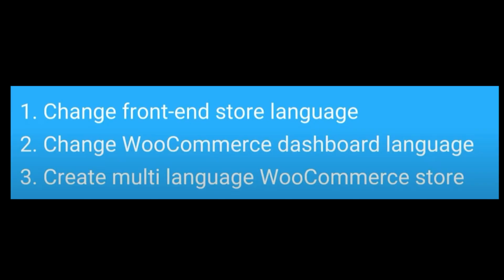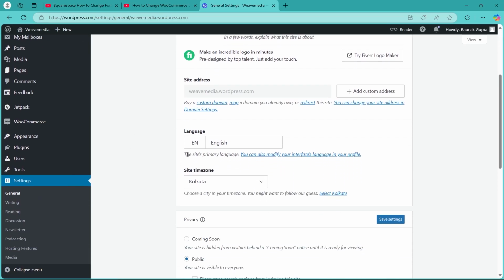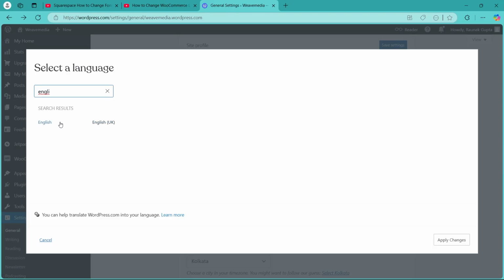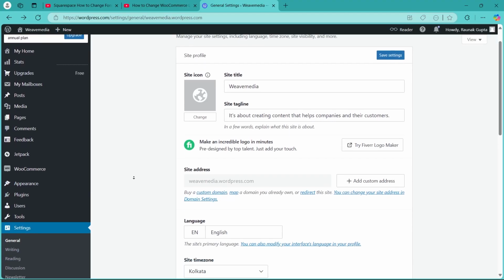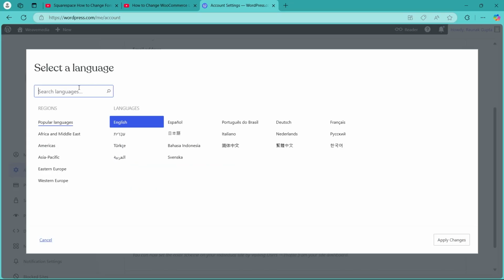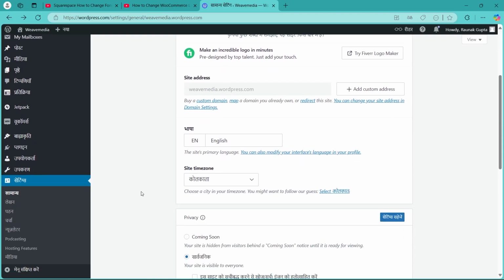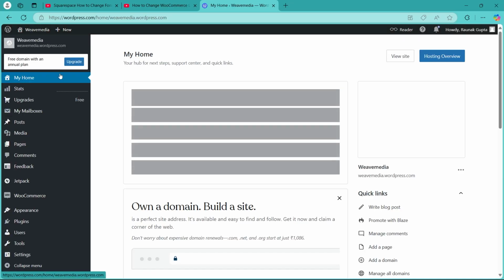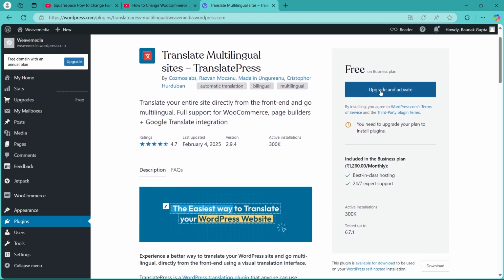How to Change WooCommerce Language (Full Guide)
Learn how to change the language in WooCommerce to match your preferred locale. This step-by-step guide walks you through updating WooCommerce language settings, installing translation files, and ensuring a seamless multilingual shopping experience for your customers. Perfect for global eCommerce businesses looking to optimize their store for different regions.